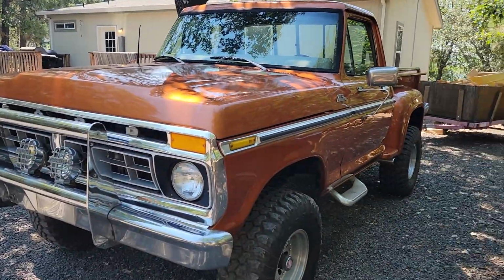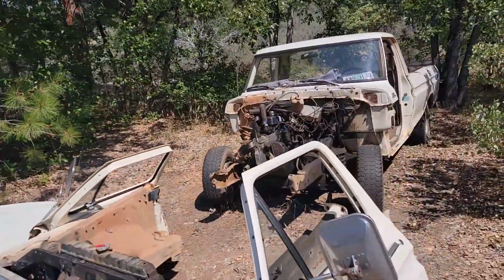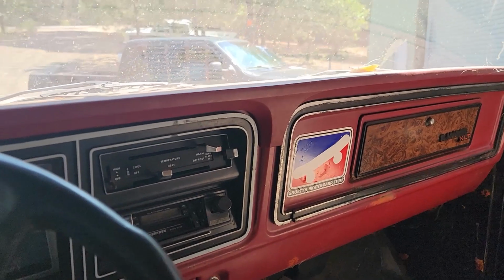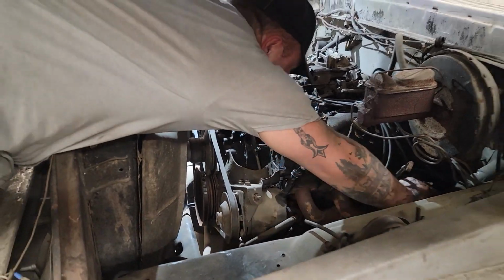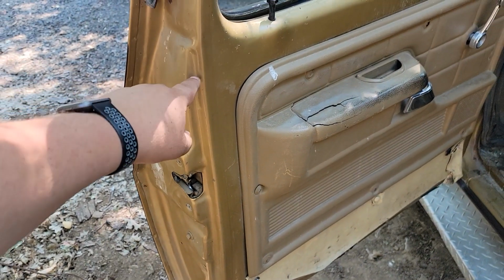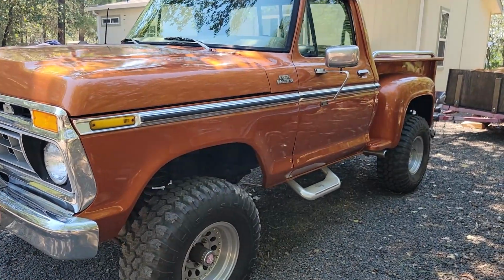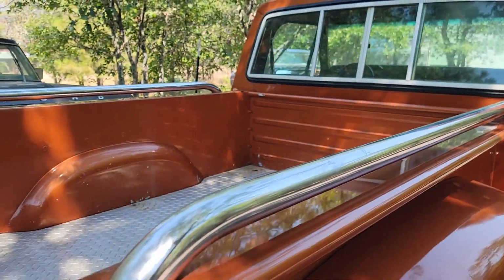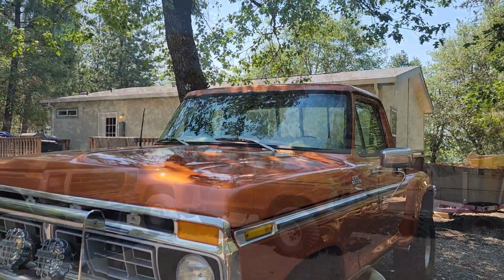We Bought Four Dentside Trucks In One Week. Bronco and Short Bed F150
A young medic left after 9/11 to join the middle east conflict, years later he returns home to start a YouTube Channel restoring broken-down trucks while trying to cope with PTSD and depression.

Truck gear and camera equipment I use.

Want to send me something? My mailing address is
P.O.Box 62 Trail Or. 97541